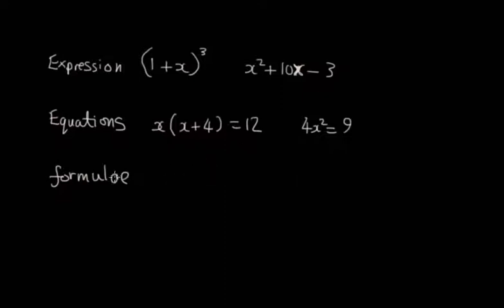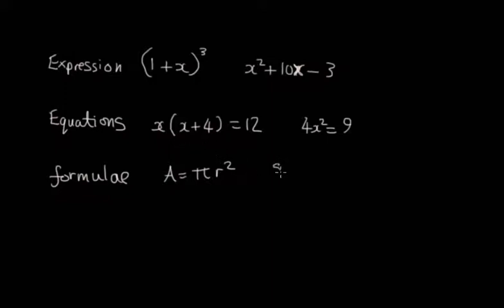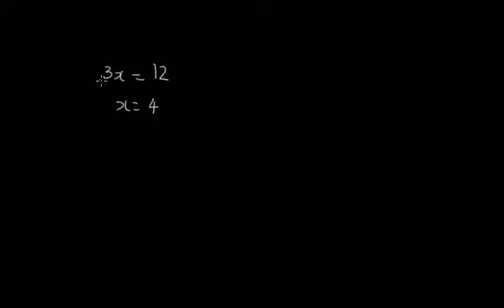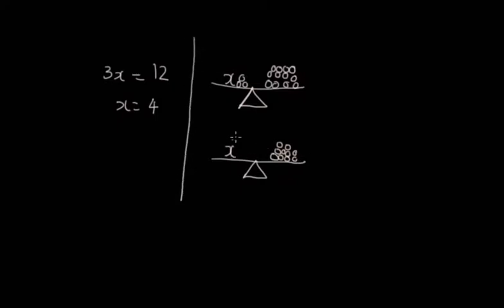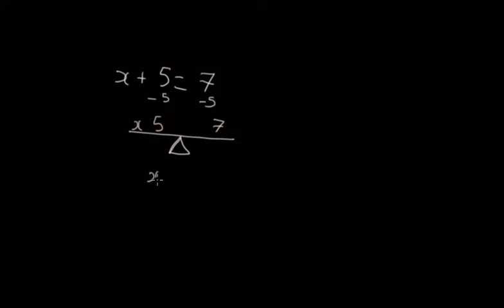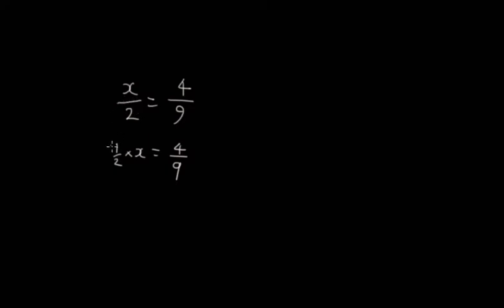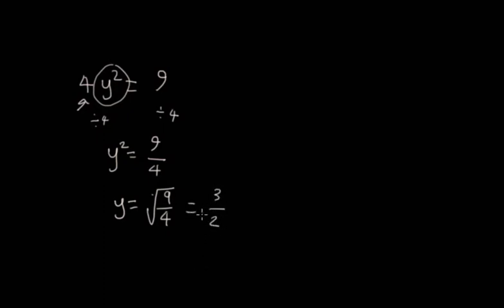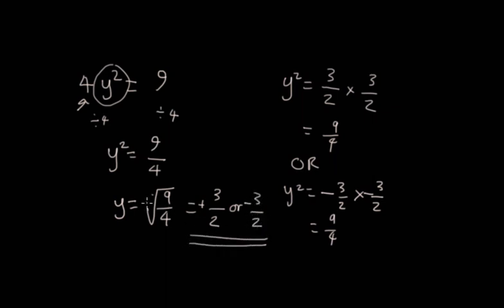Lesson 26 Simple Equations